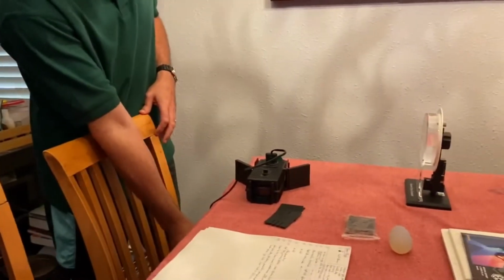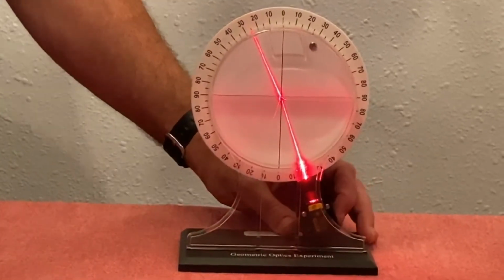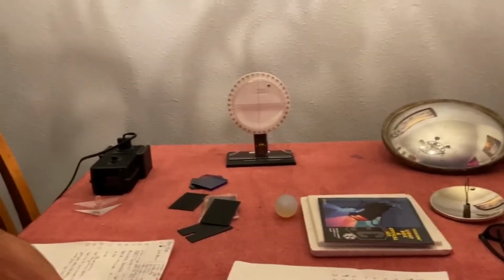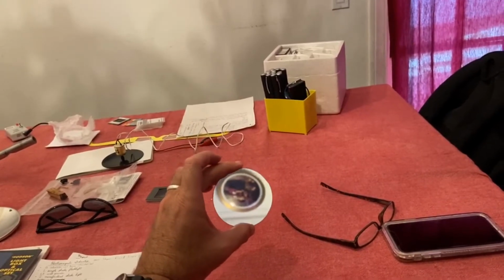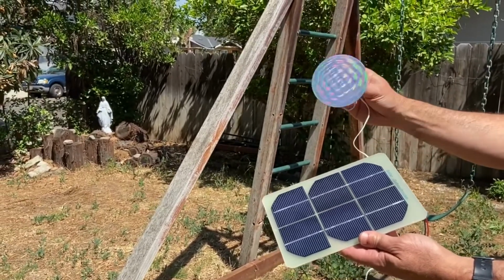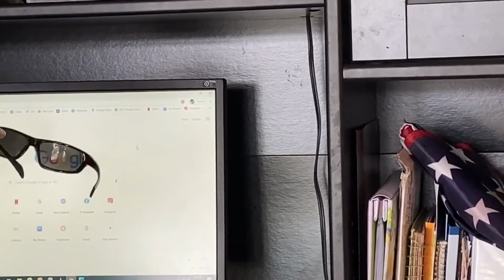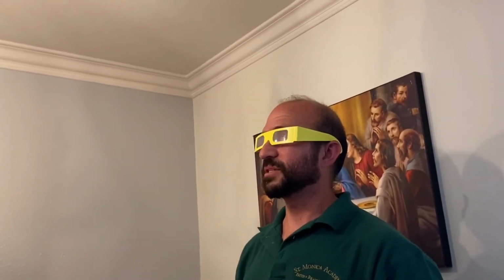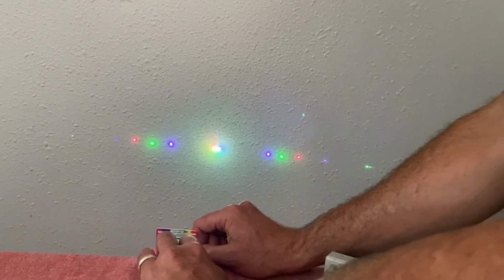Light and Optics Demos